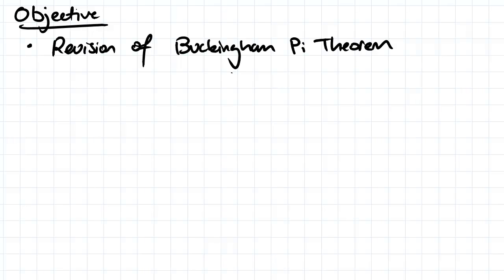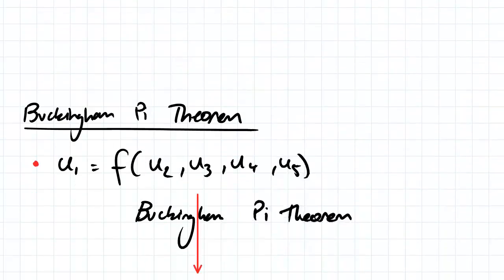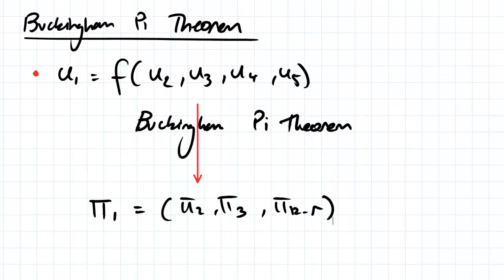Buckingham Pi Theorem | Fluid Mechanics